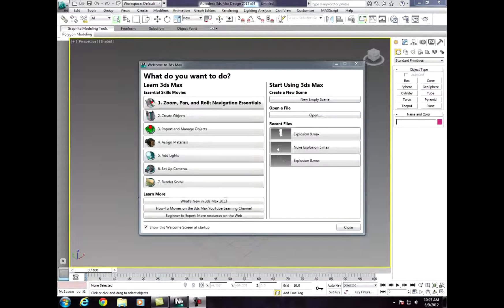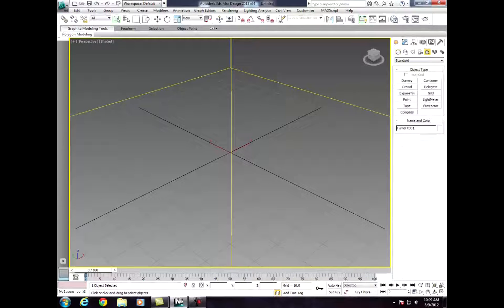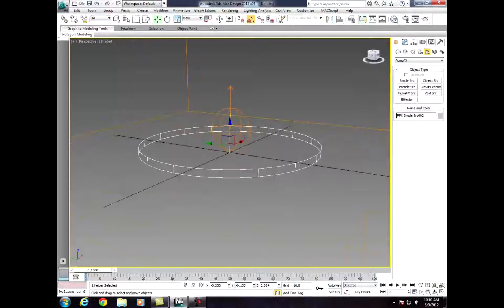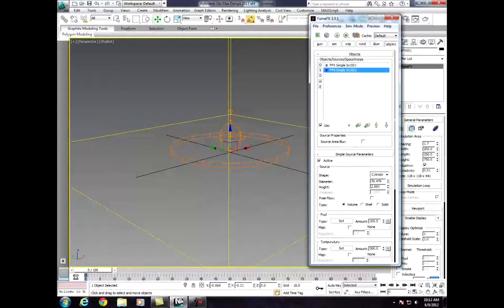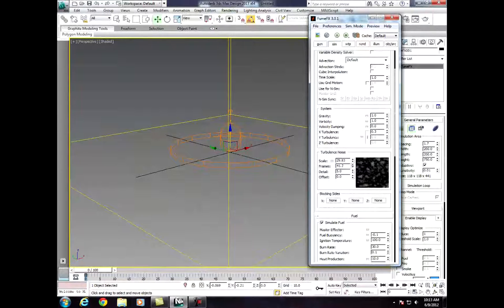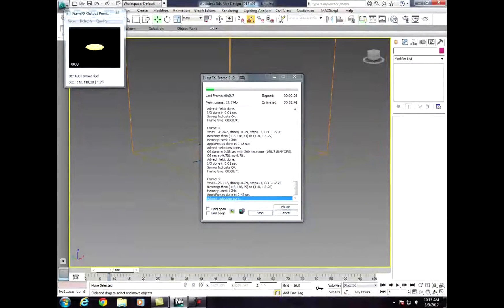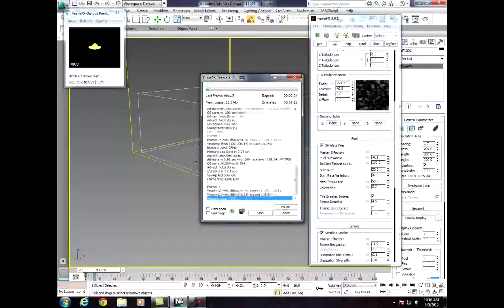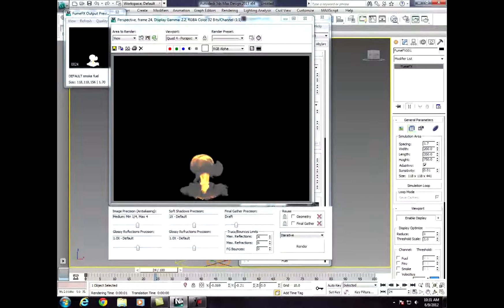FumeFX Advanced Tutorial